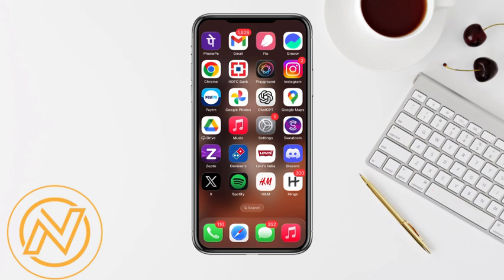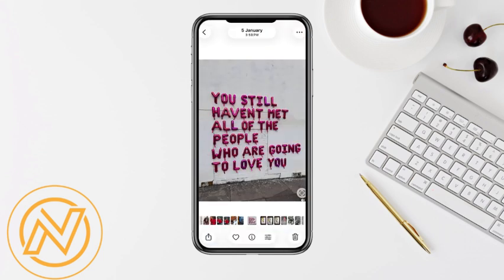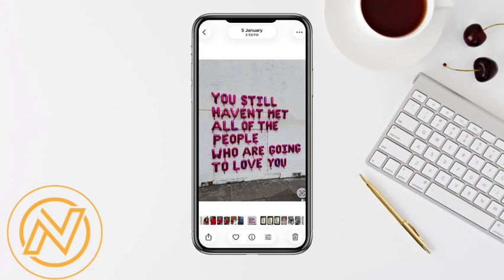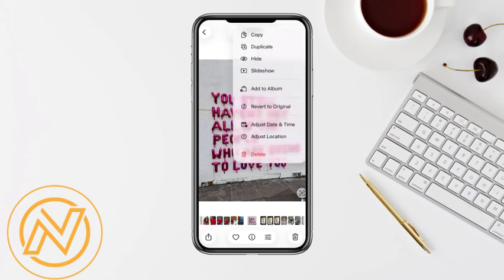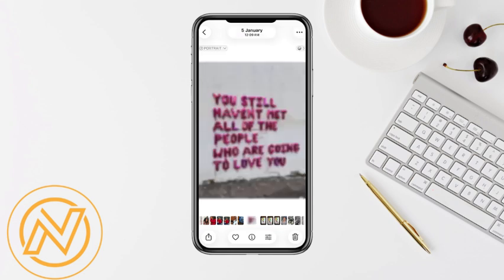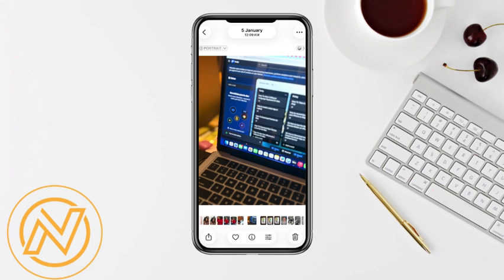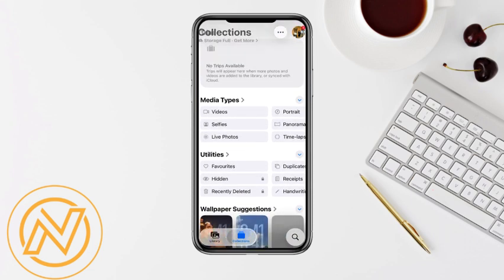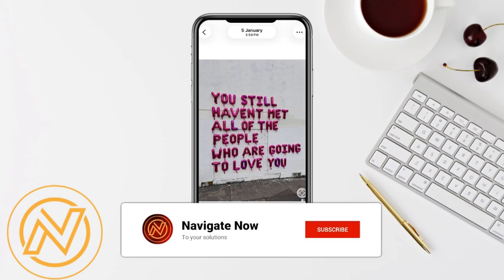How To Hide Photos On An IPhone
In This Video, learn How To Hide Photos On An IPhone